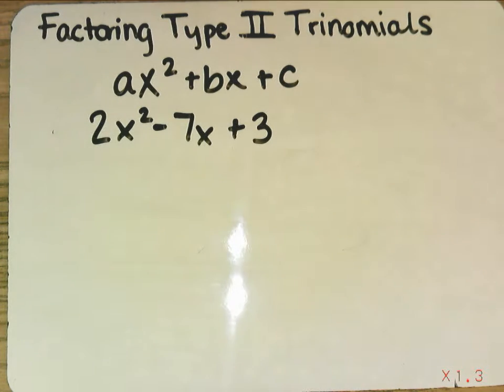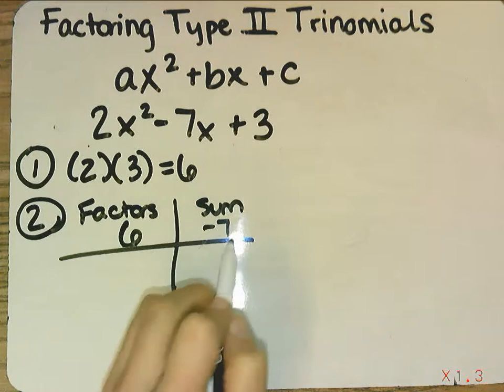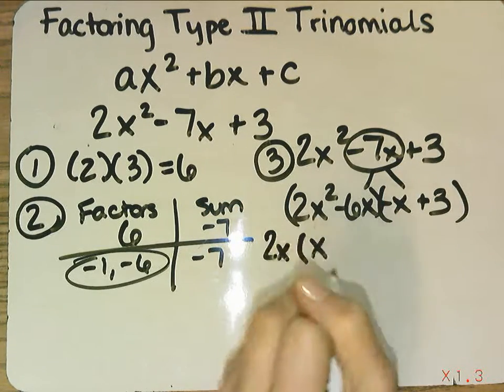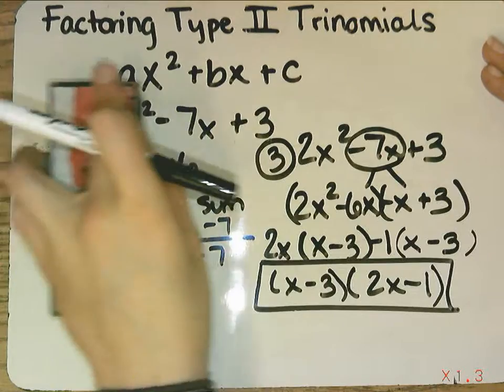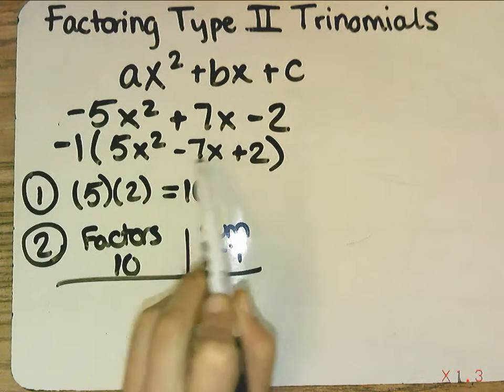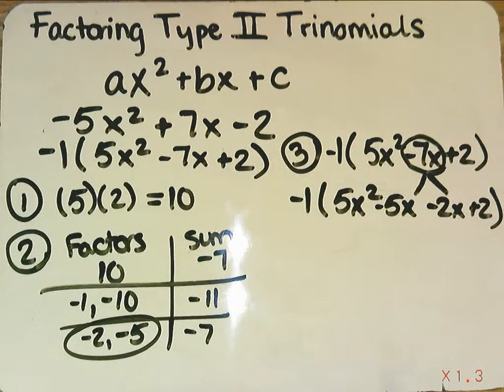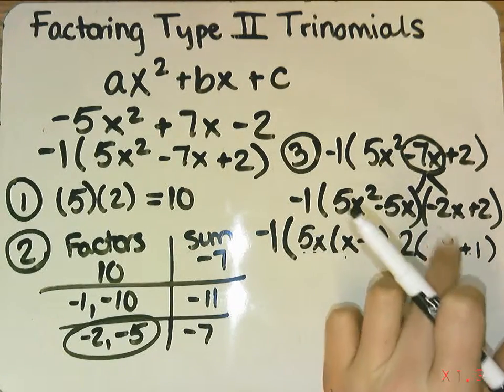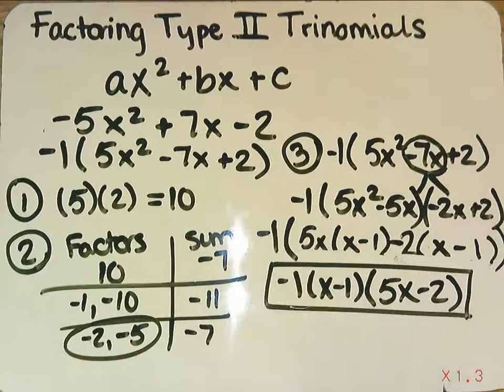Factoring Type II Trinomials